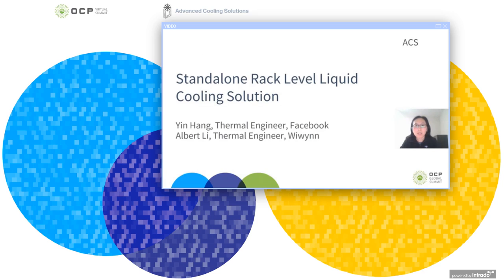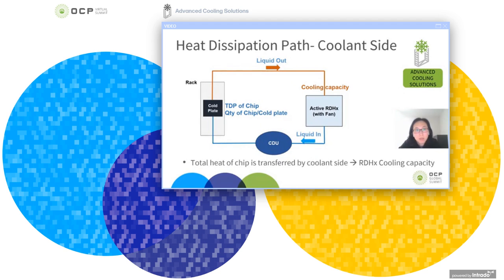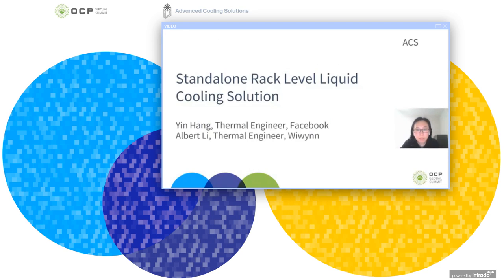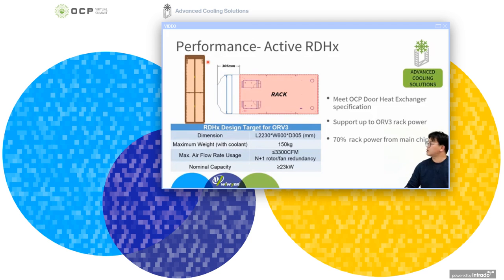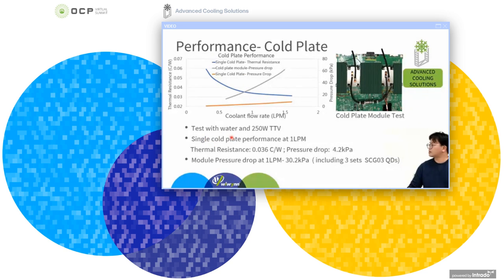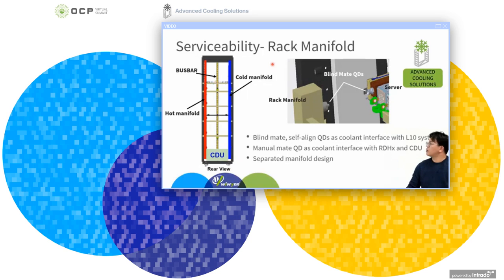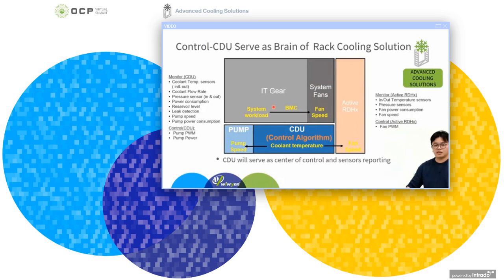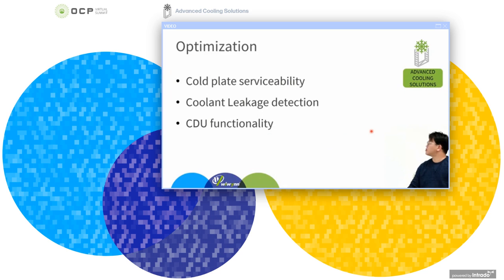OCP Virtual Summit 2020: Standalone Rack Level Liquid Cooling Solution